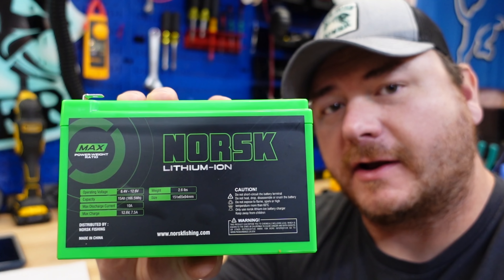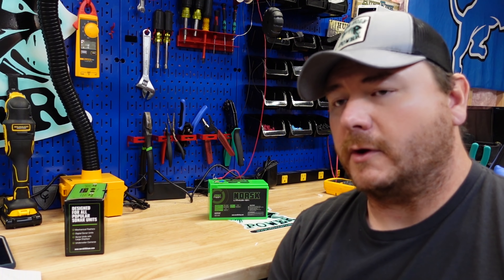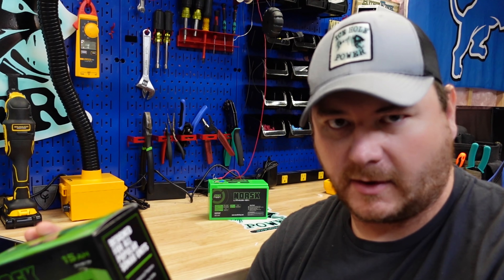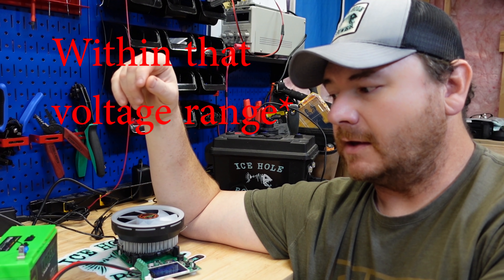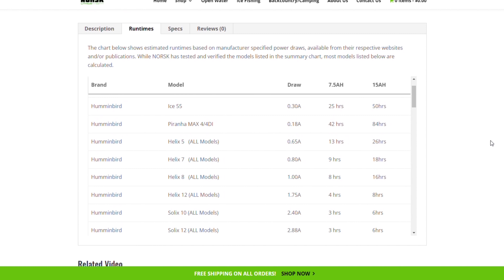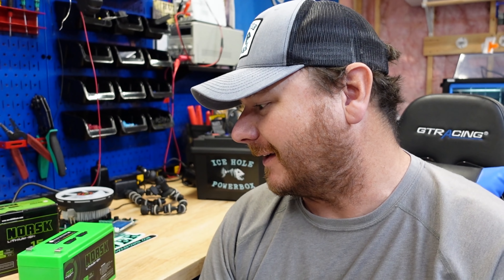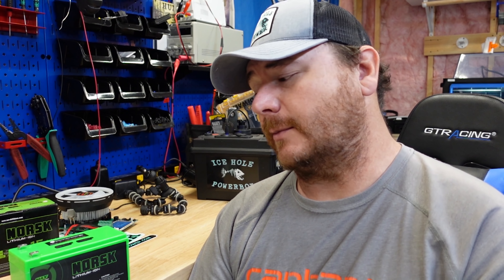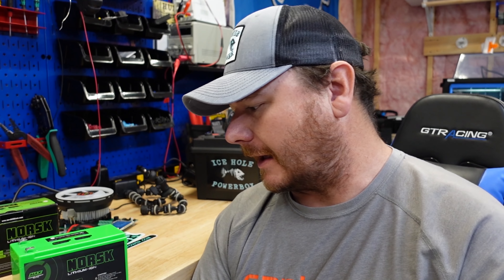Norsk 15Ah Lithium-Ion Breakdown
In this video I break down the Norsk 15Ah Lithium-Ion Battery